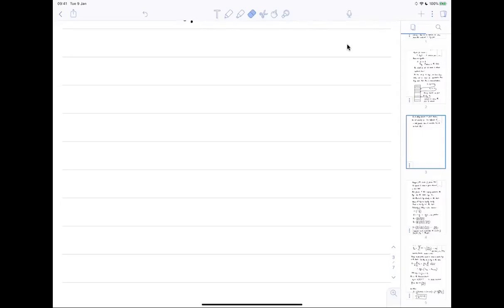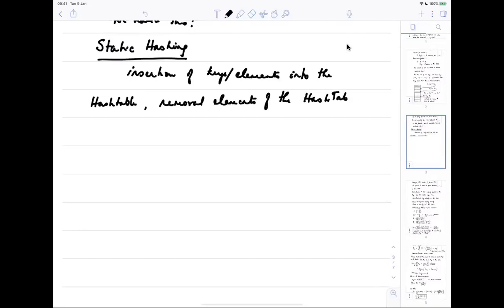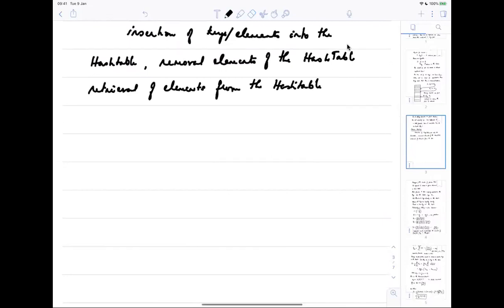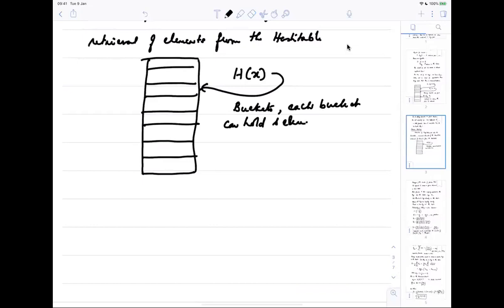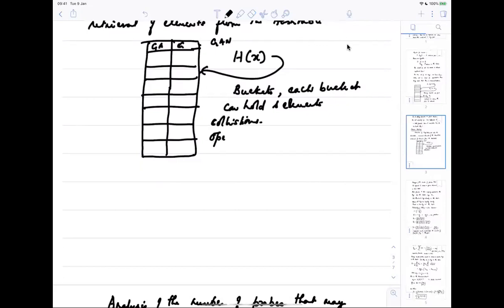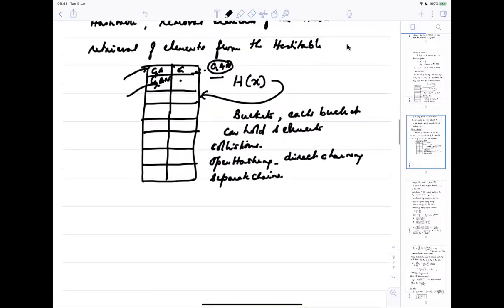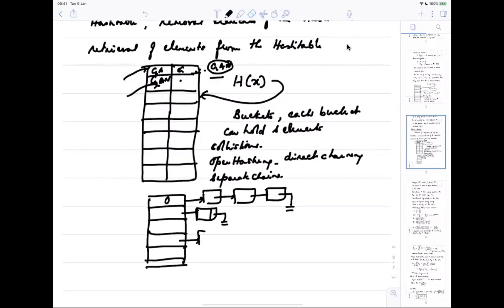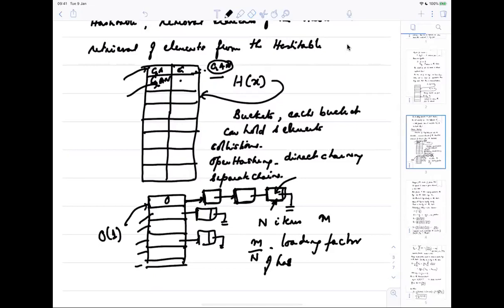CS2700 Programming and Data Structures | Lec 35 | Static hashing– part 2, Collisions